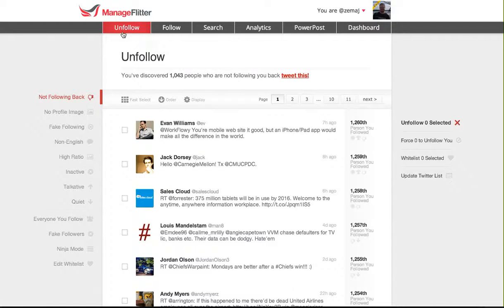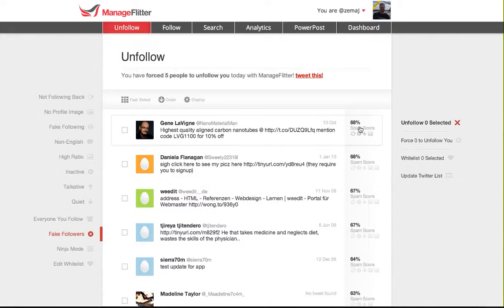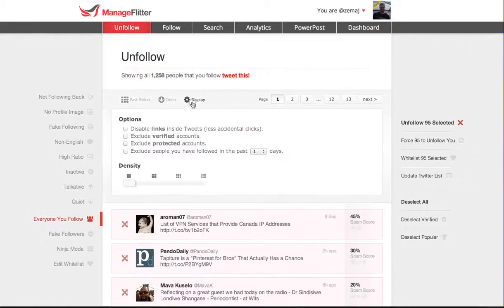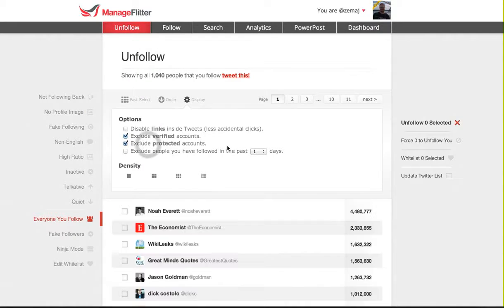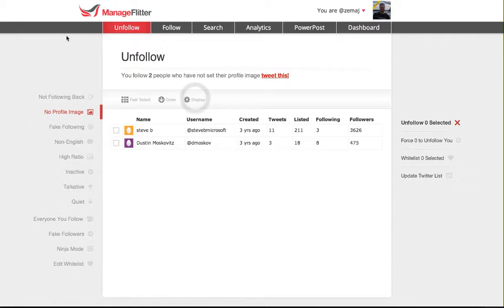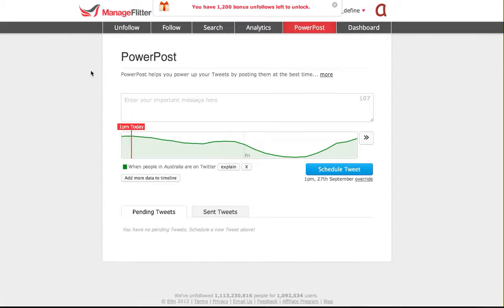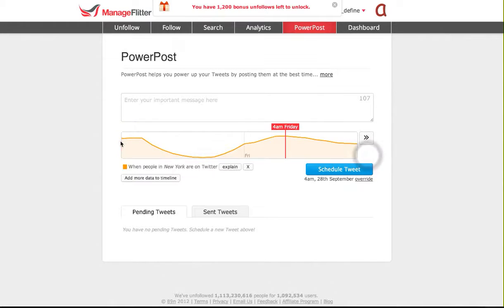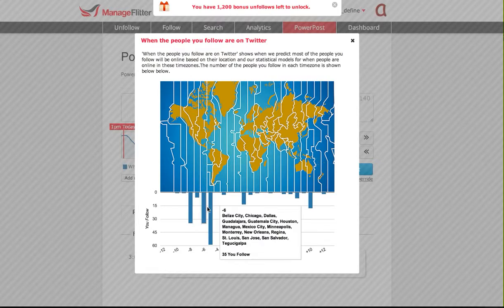Easy to use tools to work smarter and faster with Twitter.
Sort your followers/following lists by a range of criteria.

Find new people to follow with our comprehensive search facility
Find out when most of your followers are online and schedule tweets appropriately with our PowerPost feature
Answer "Who unfollowed me on Twitter"?
Track who unfollowed you
Easily manage multiple Twitter accounts
Track keyword mentions on Twitter with our Analytics feature (coming soon)